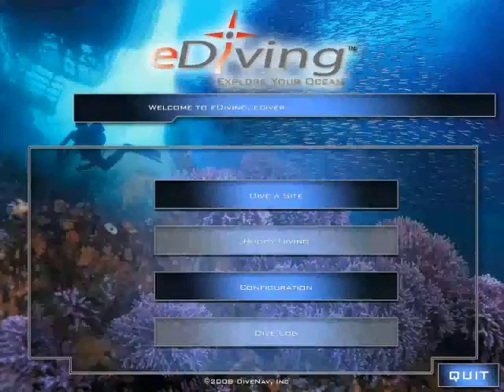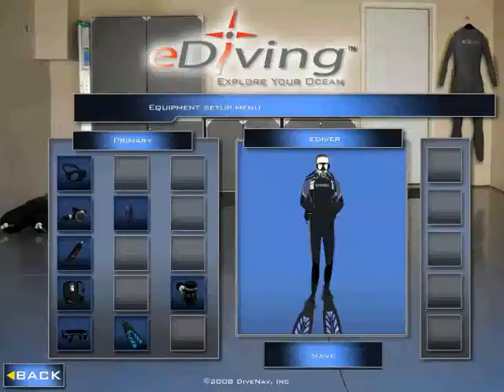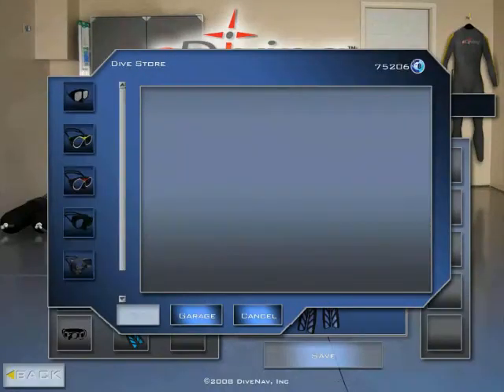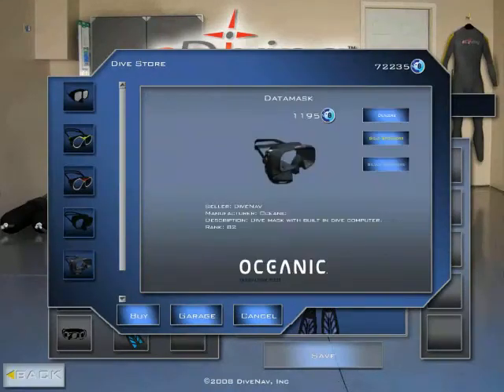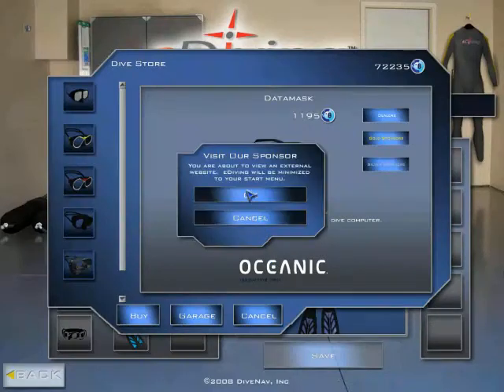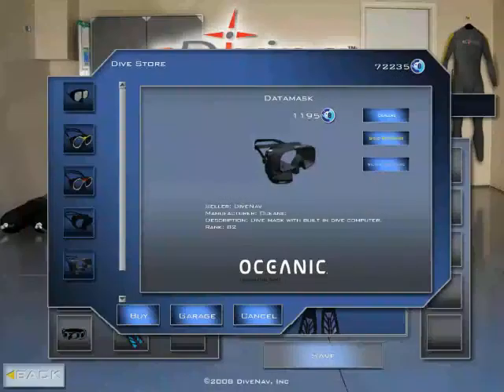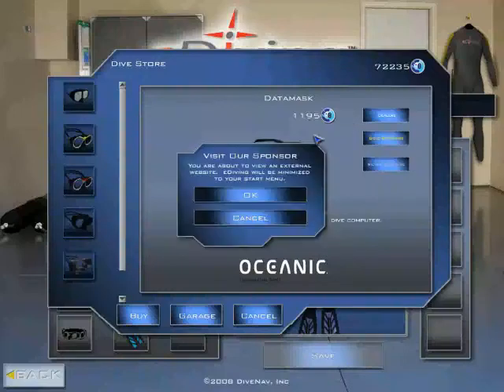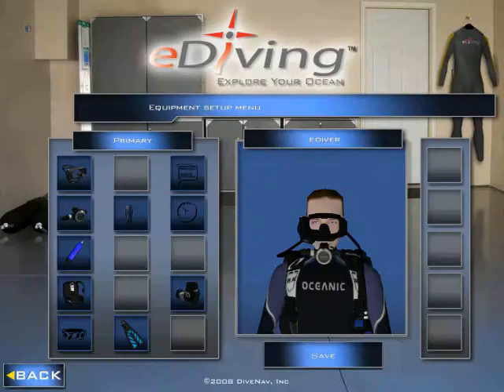Oceanic DataMask Training Video 3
A training video showing how to use the Oceanic DataMask with the eDiving virtual scuba diving simulator.